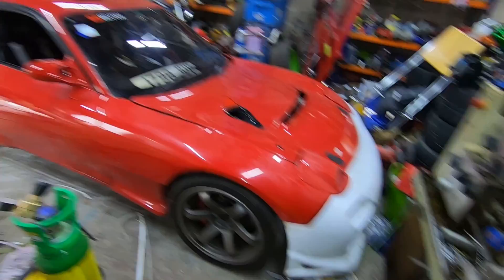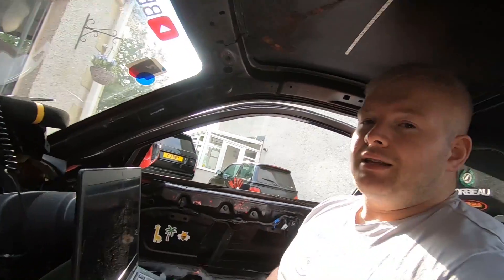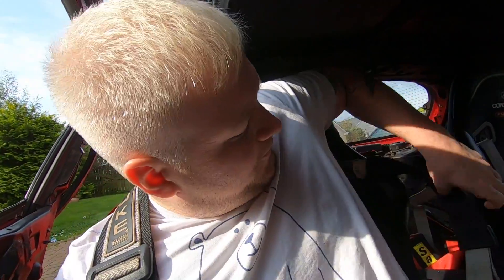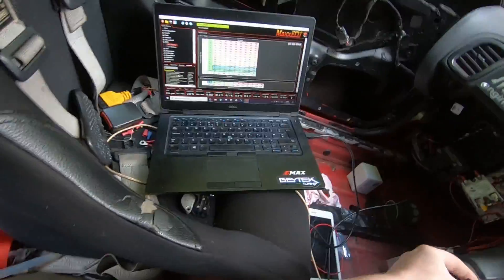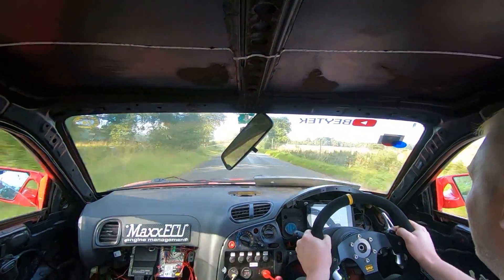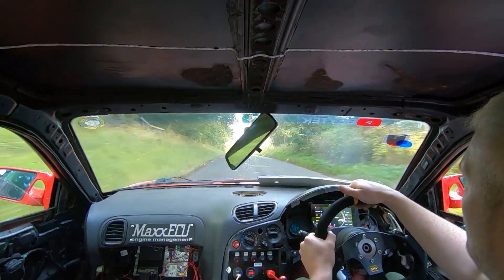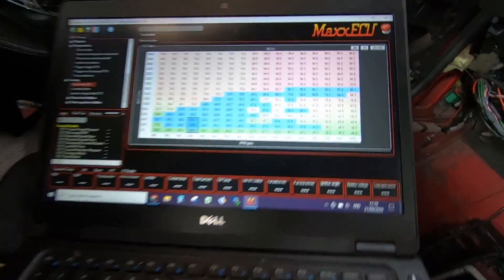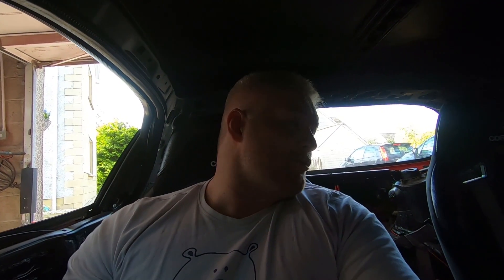FULL THROTTLE, BABY BOOST, 8500RPM K20 DCT RX7 DCT. This thing is wild!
Hi Folks,
Back at it again, some fine tuning of the BMW Gearbox.
got some time coming up so ill be throwing some boost at it.
Car has completely transformed!

CANNOT wait to push it a bit further wooohoo